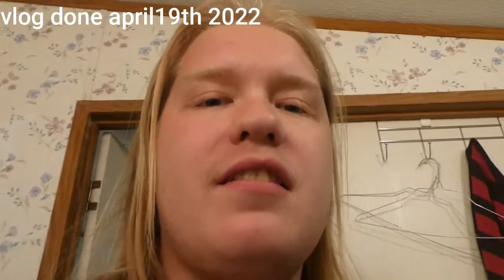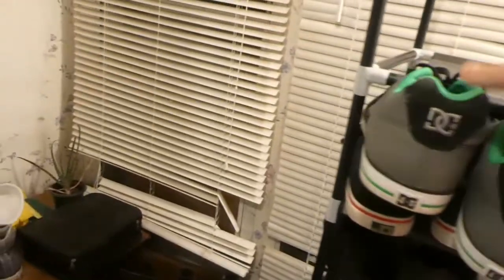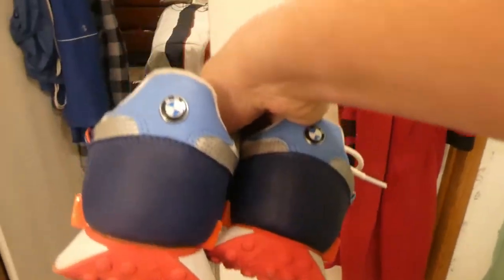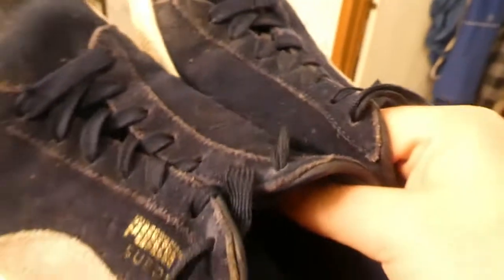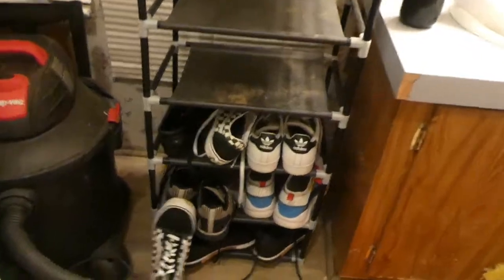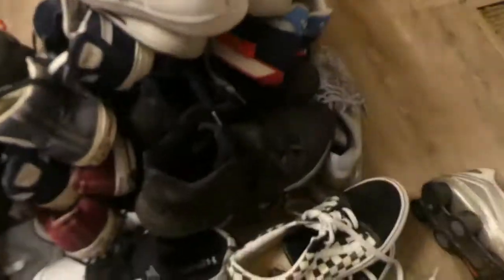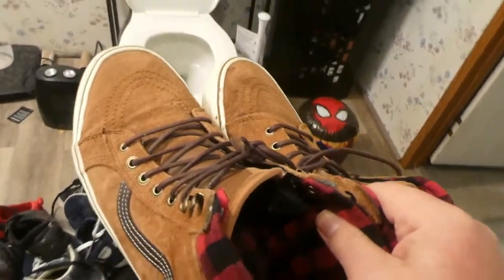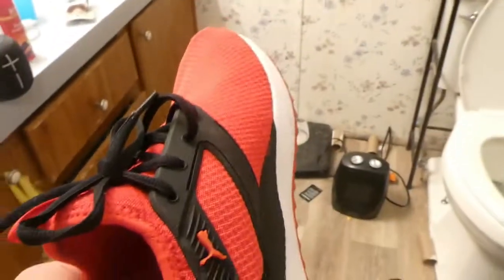shoe collection update